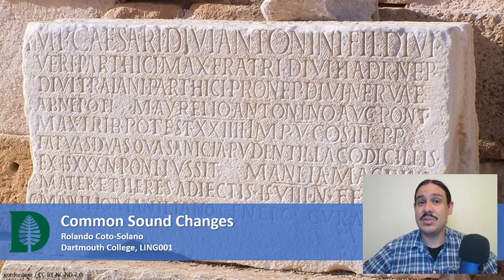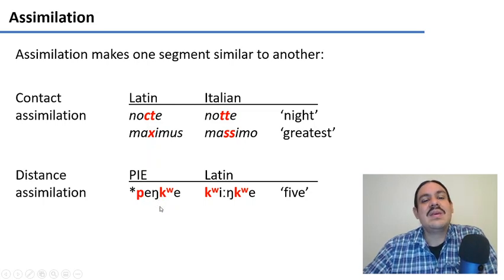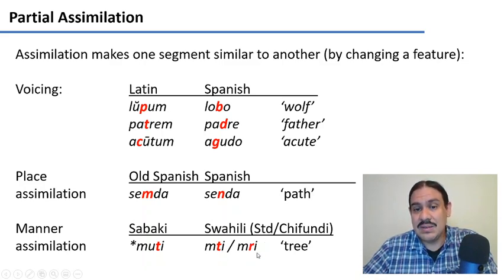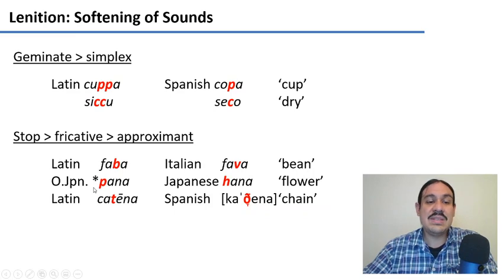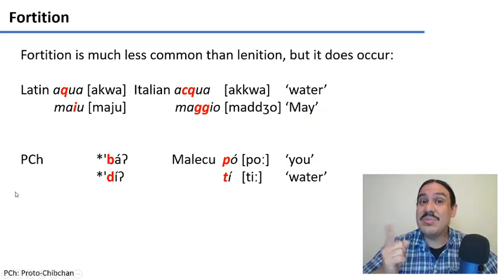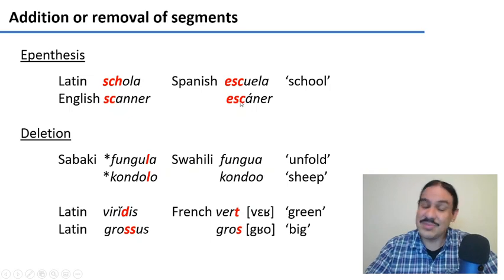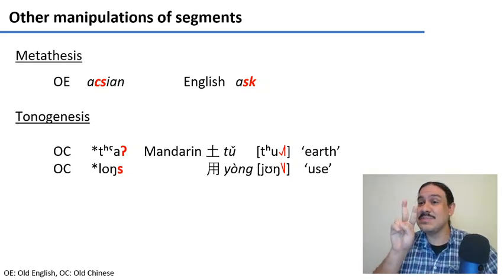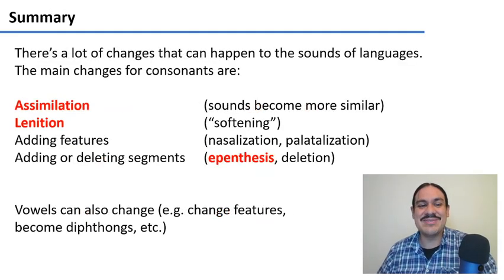Common Sound Changes (IntroLing 2020F.W08.07)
Week 08, Video 07: Common Sound Changes